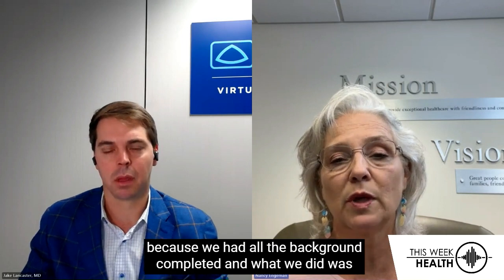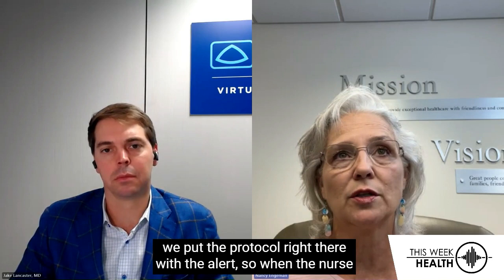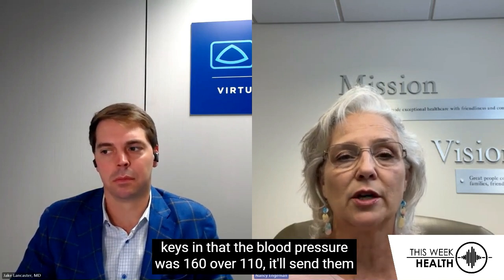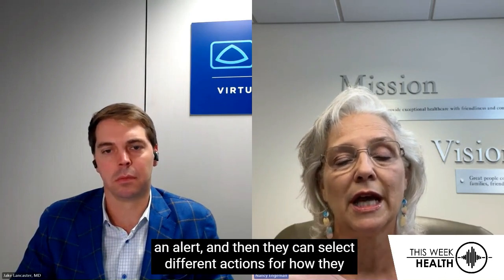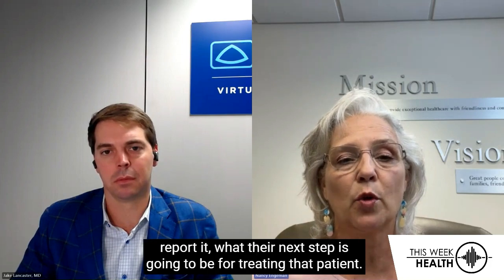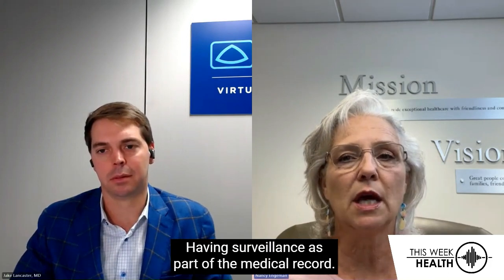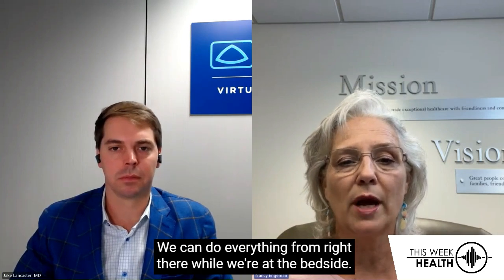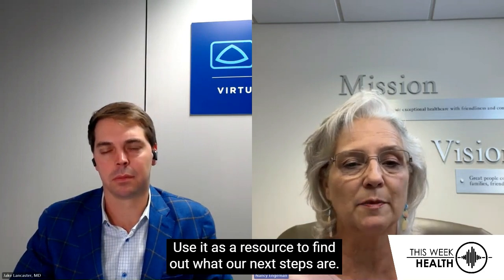How Does a Surveillance Program Facilitate Treatment Plans for Maternal Issues?